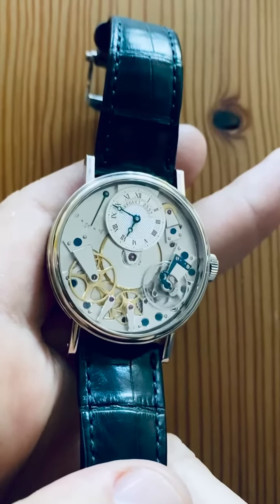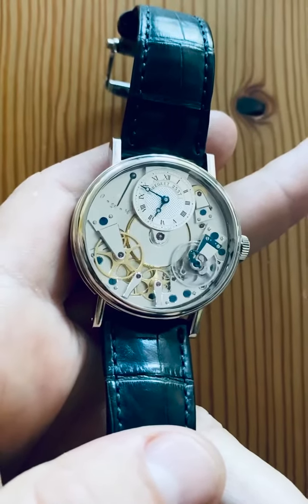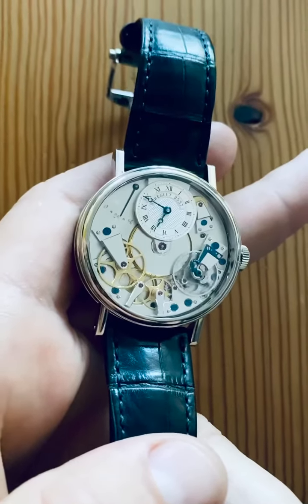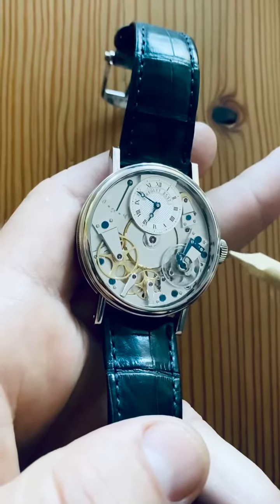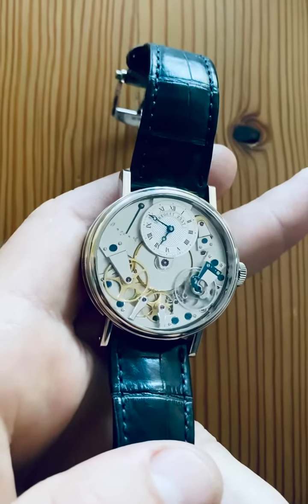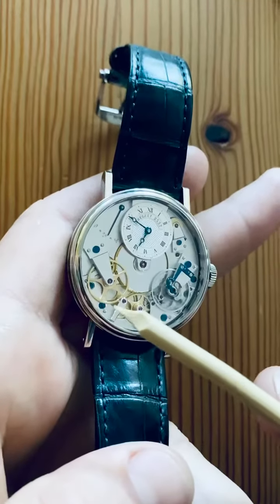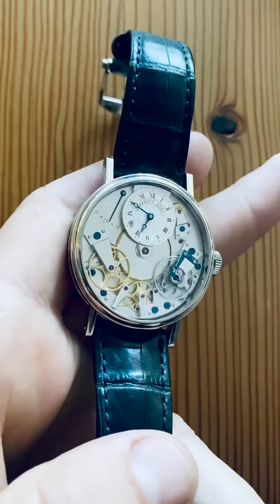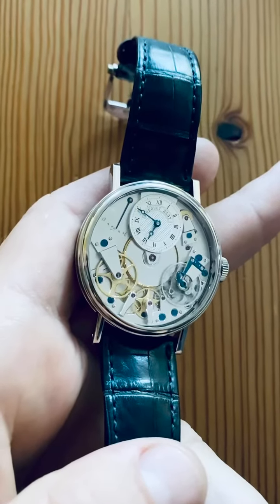Bregeut La Traditional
Breguet La Tradition 7027 Review